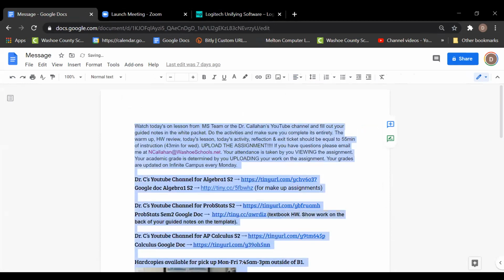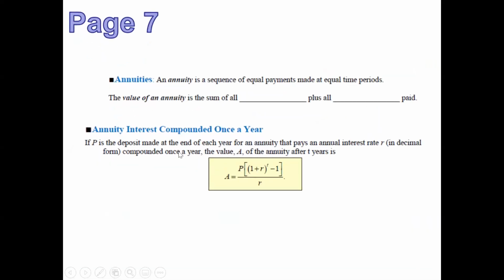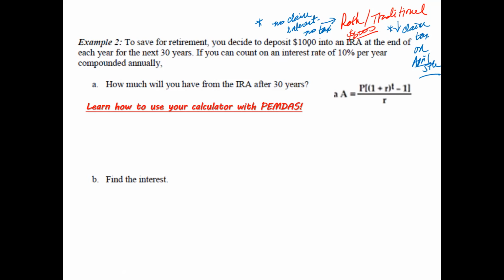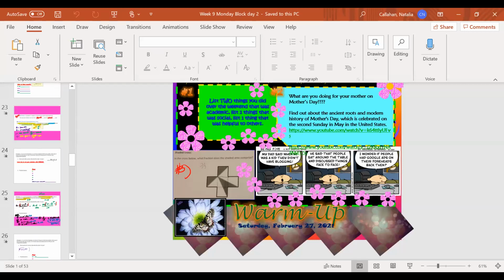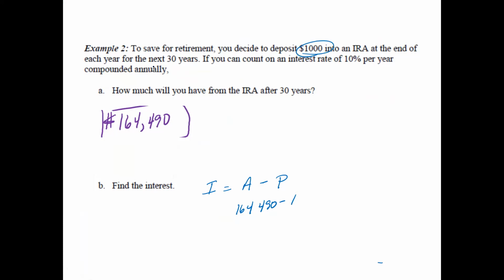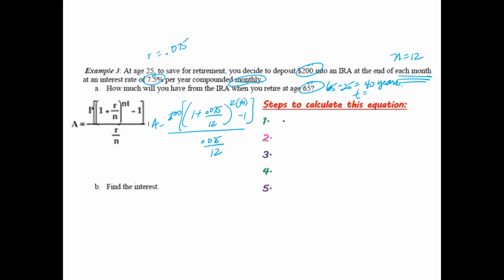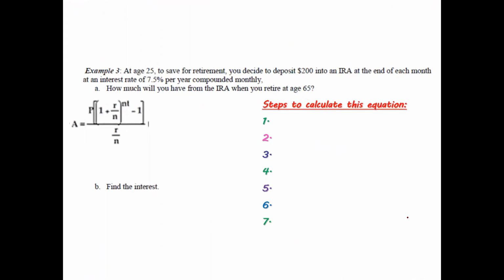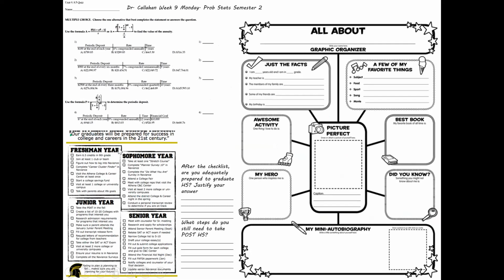Week9Mon ProbStats S2 Assessment on simple interest & present future value DrNataliaCallahan